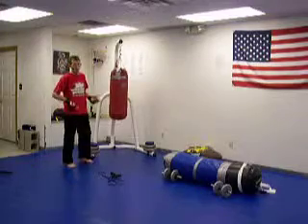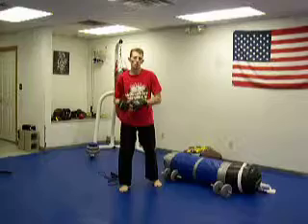training to fight (weights circuit training)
this is 1 set of one of the workouts i did for my last fight